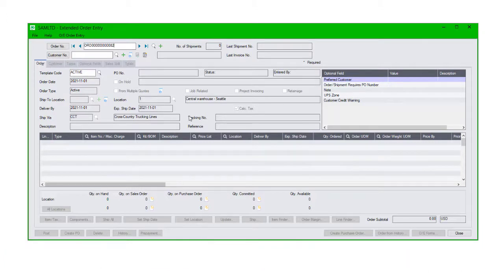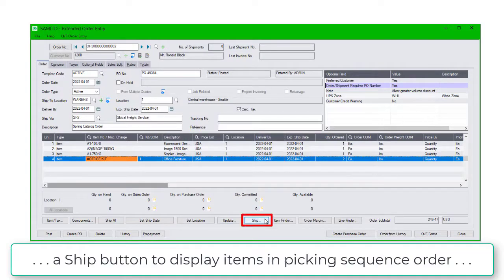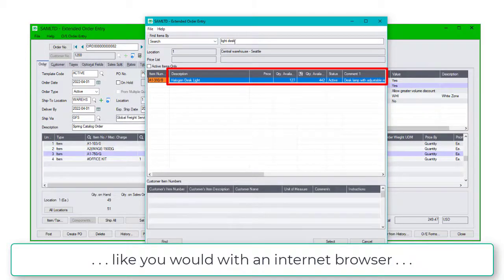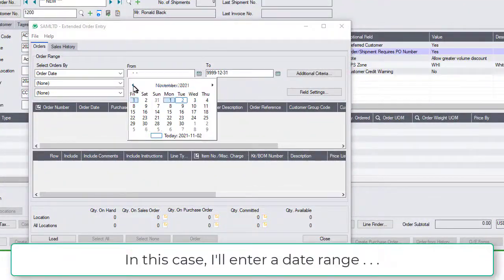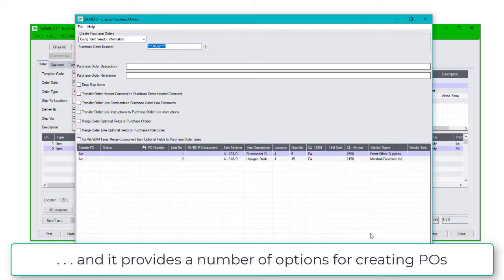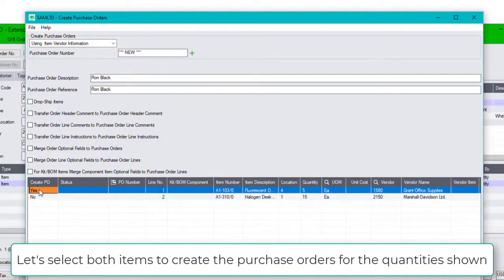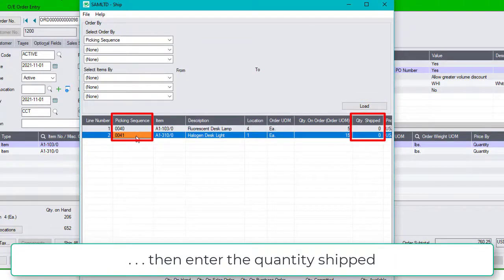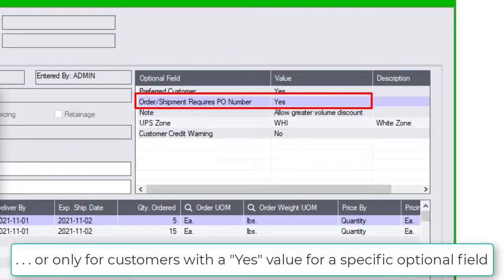Extended Order Entry for Sage 300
Extended Order Entry from TaiRox Software is a feature-packed replacement for the Sage 300 Order Entry screen. It provides you with more functionality while entering an order, and fast access to  customer, order, and item information.

The program:
• Displays margins and most recent costs in orders.
• Prints picking slips, invoices, quotes & confirmations.
• Edits kit details on an order.
• Lets you add items from previous orders.
• Displays picked items in picking slip order.
• Shows quantities available at other locations or companies.
• Enables multi-faceted changes to be made to all lines in an order.
• Includes a Line Finder to deal with dozens or hundreds of order lines.
• Displays selected customer optional fields right on the order entry form.
• And lets you force PO number entry for selected customers.

See the following for specific features:
00:23 - 00:53 -- Customer optional fields on the Order tab
00:53 - 01:15 -- SmartFinders for looking up orders, customers,, items, and order details
01:15 - 01:46 -- A Components button for BOM and Kit details, an Update Orders button, a Ship that changes the detail order, an Order Margin button, a Create Purchase Order button, an Order from History button, and an O/E Forms button
01:46 - 02:02 -- An All Locations button to display quantities for other locations and databases
02:02 - 02:11 -- Additional columns for margins, markups and most recent costs
02:11 - 02:50 -- Item Finder demonstration
02:50 - 03:13 -- All Locations demonstration and settings
03:13 - 04:29 -- Create new order from a previous order demonstration
04:29 - 06:08 -- Create new purchase order to cover new sales order demonstration
06:08 - 06:50 -- Update Orders demonstration
06:50 - 07:08 -- Ship by picking sequence demonstration
07:08 - 07:19 -- O/E Forms details
07:19 - 07:56 -- Streamline picking slip printing
07:56 - 07:17 -- "Requires PO Number" demonstration
08:17 - 08:36 -- Contact information